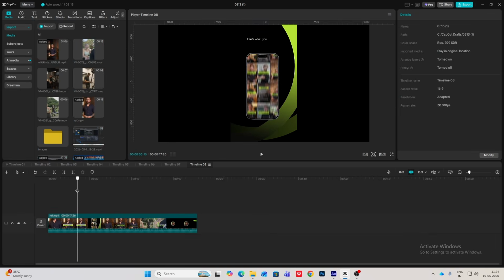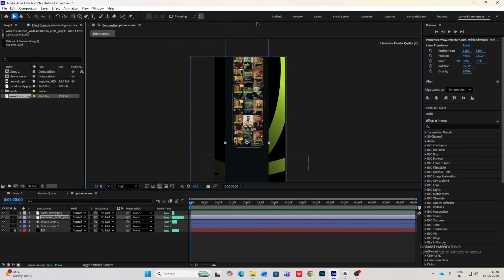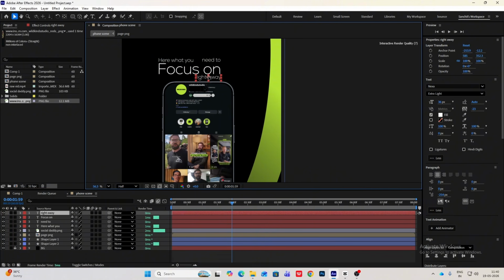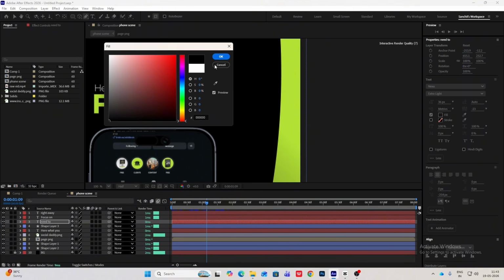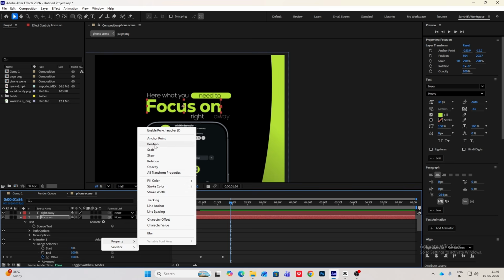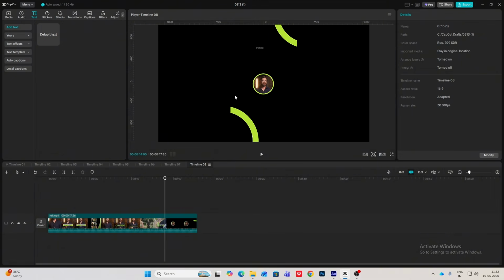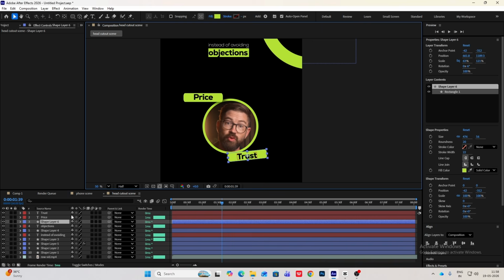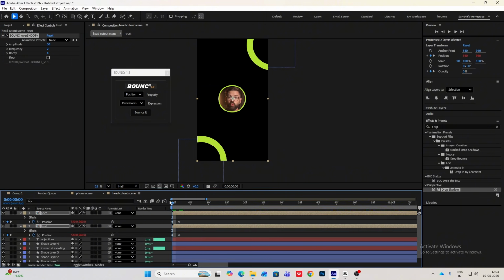Simple Client Edits | Full After Effects Tutorial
Want to learn how to create clean and professional client edits in Ae? In this full Ae tutorial, I’ll show you step-by-step how to edit simple client videos.

credits: original video made by mauryamotion on IG, THIS IS NOT MY CREATIVE PROPERTY